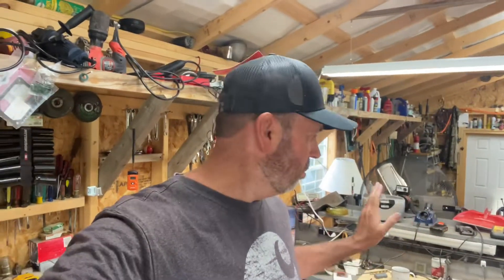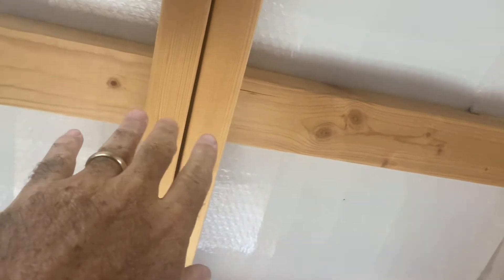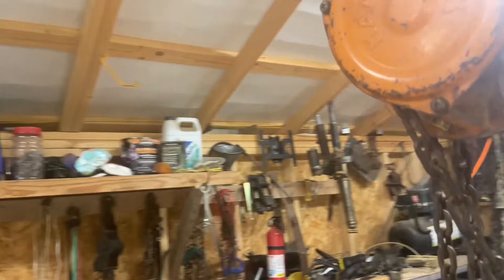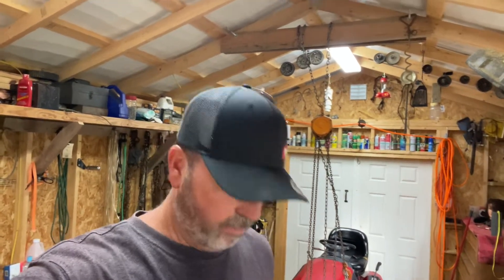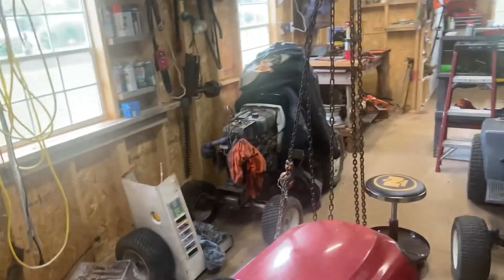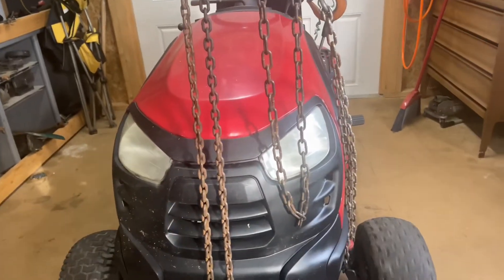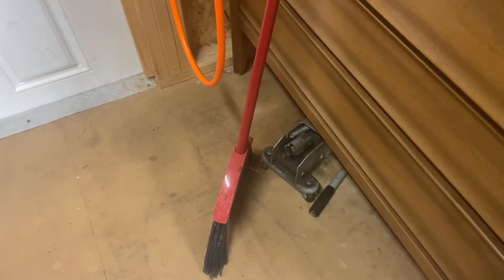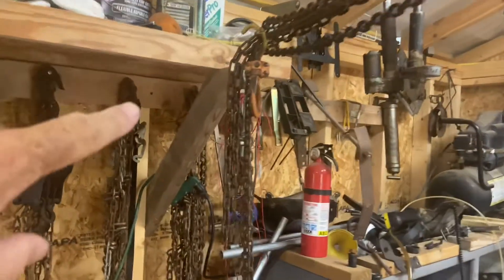How to lift garden tractor/mower the easy way￼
Using a chain hoist to jack up mower to get underneath in a Safeway￼